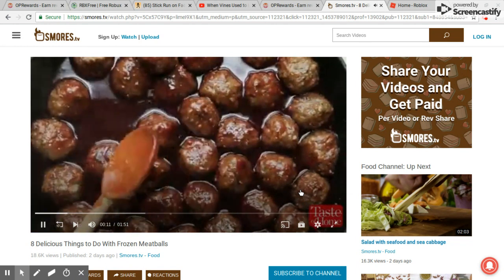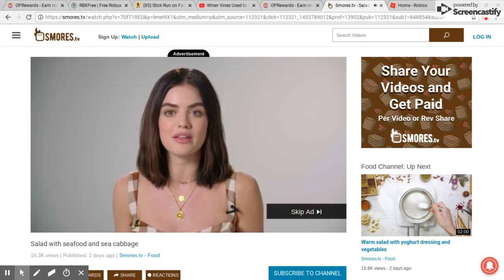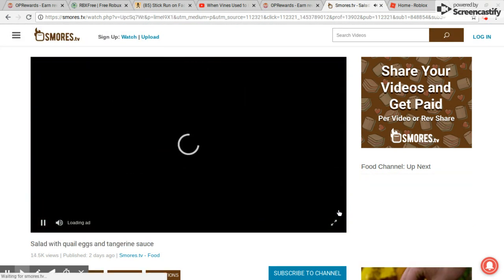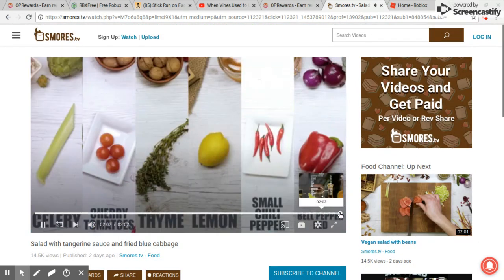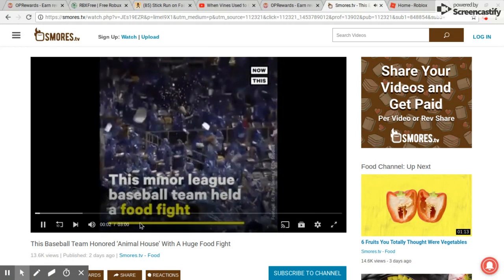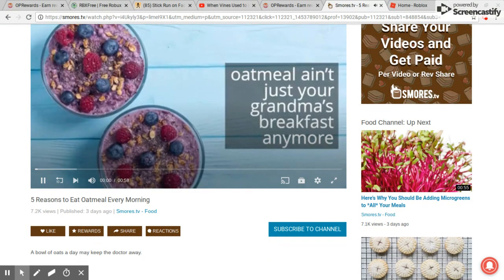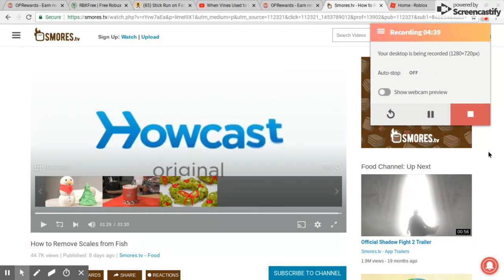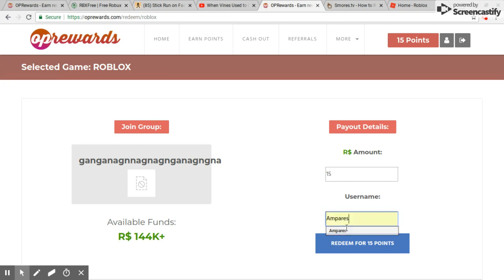How to get free ROBUX LEGIT!!